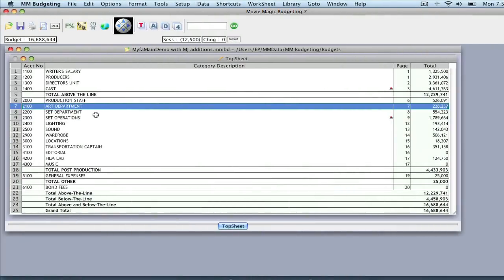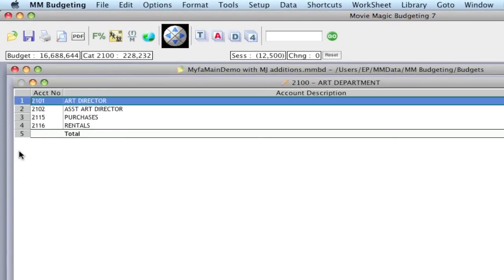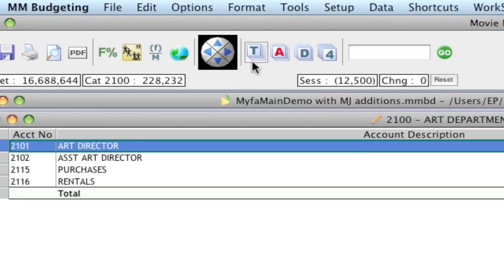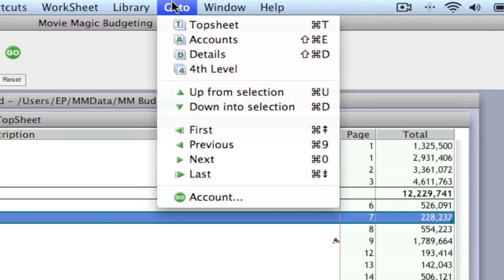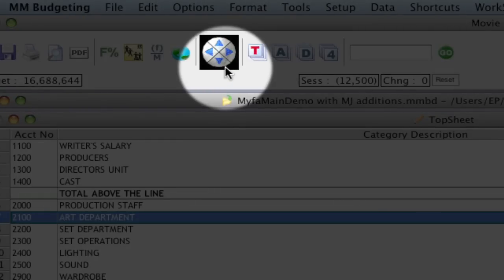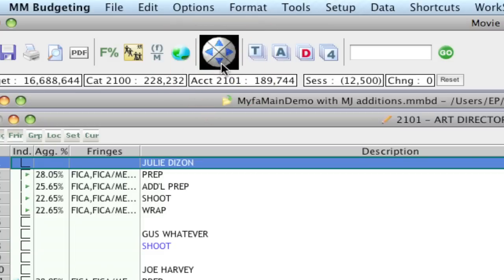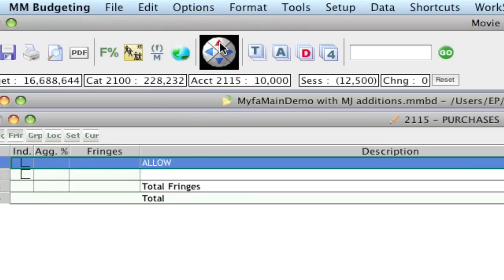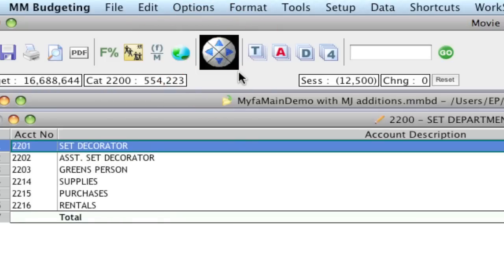Legacy Movie Magic Budgeting - Movie Magic Ball Navigation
This video demonstrates how to use the Movie Magic Ball to navigate around your budget.